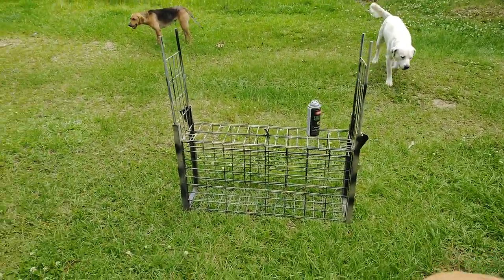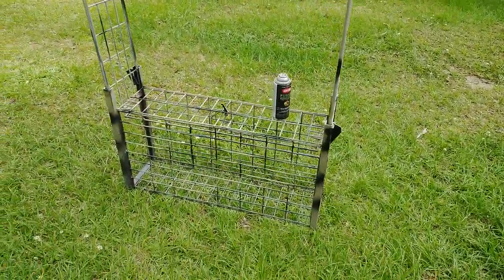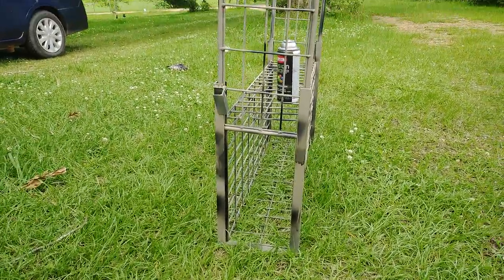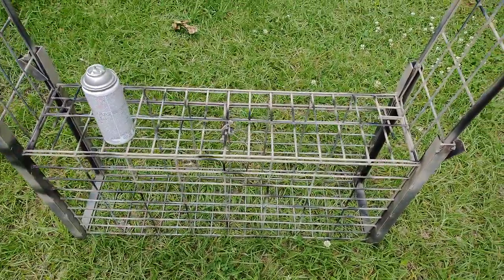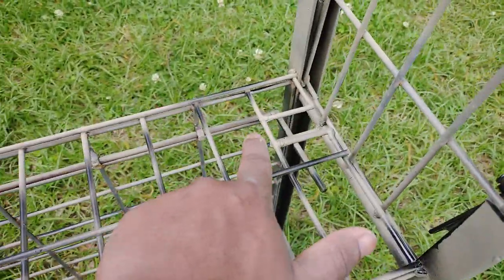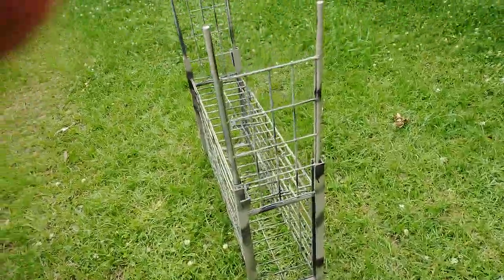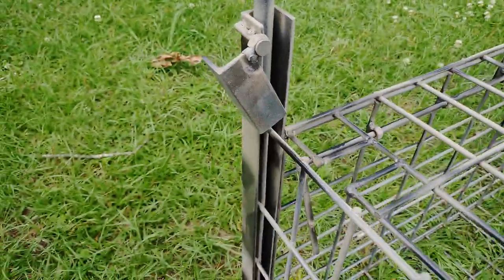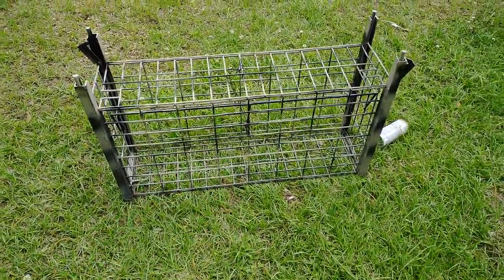Double Guillotine Wire trigger Concept Cage